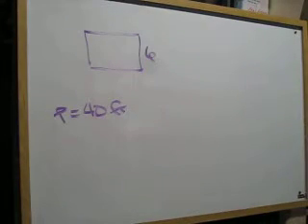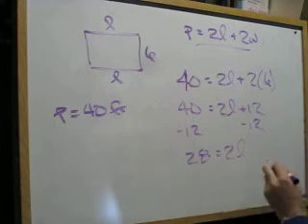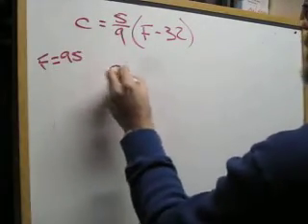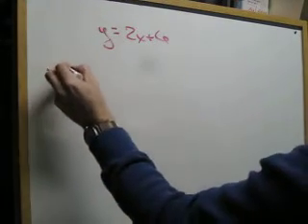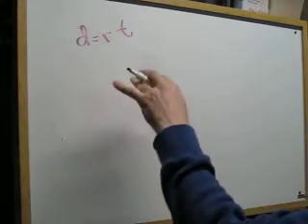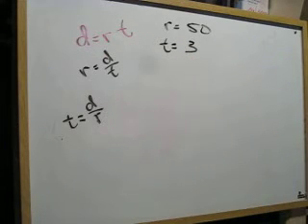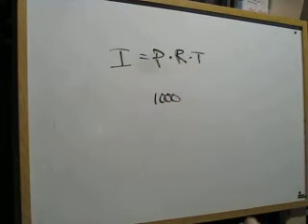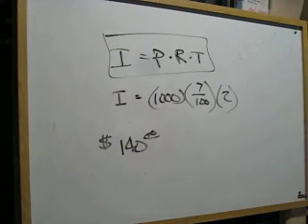4.6 Lecture and Problems